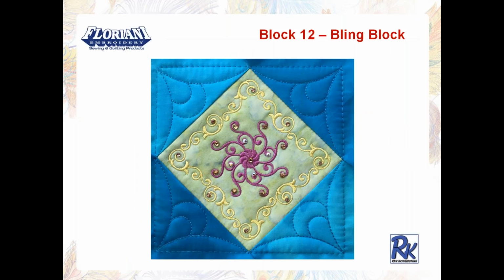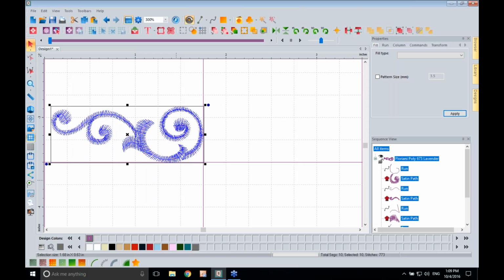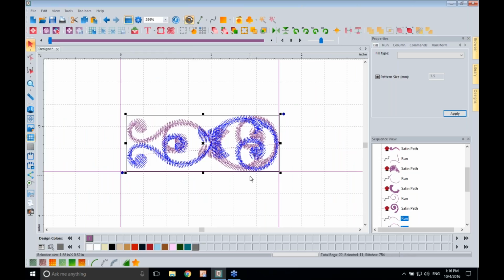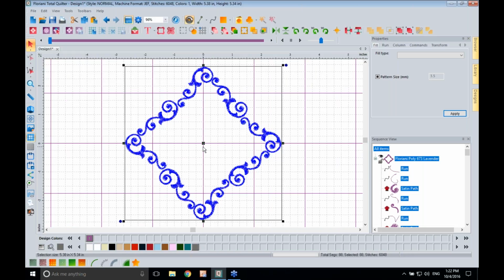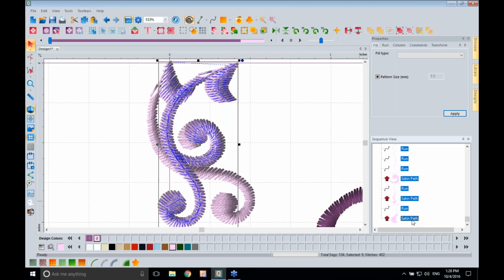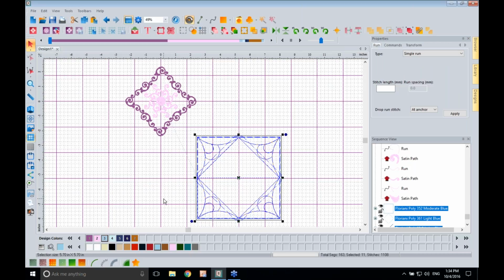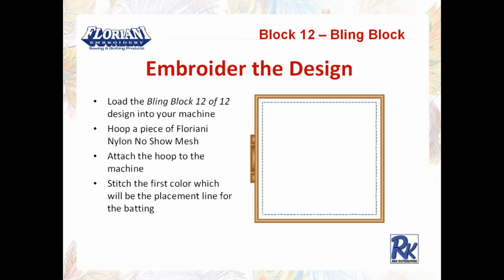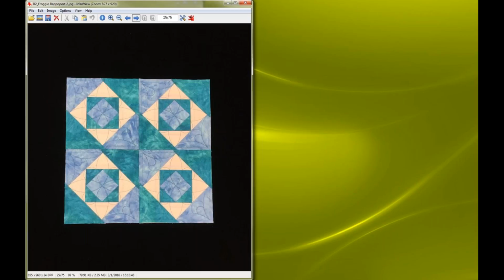October 2016 MDQII Bling Block Project